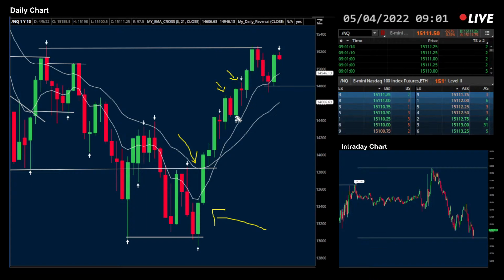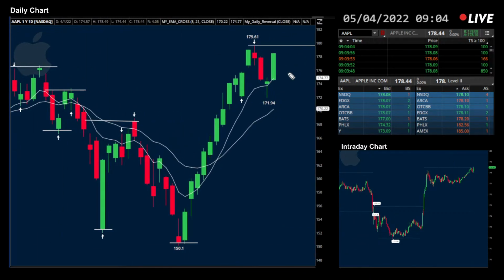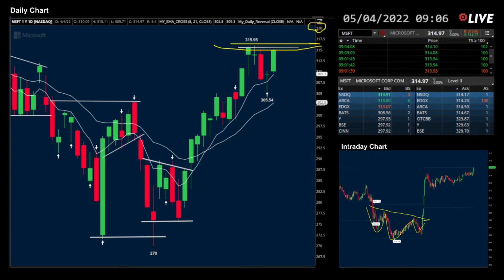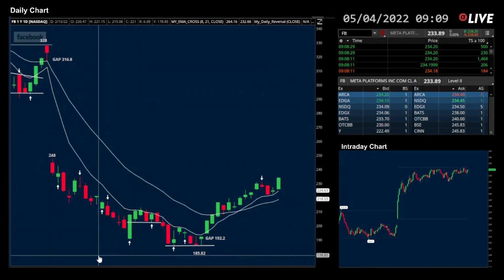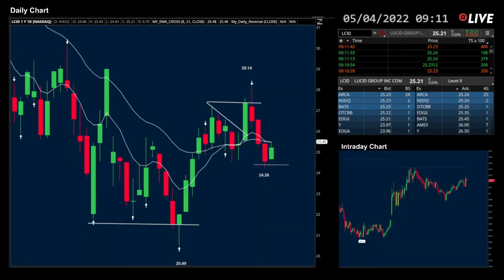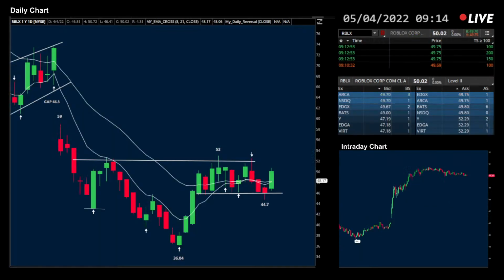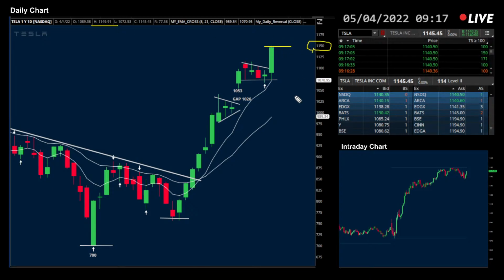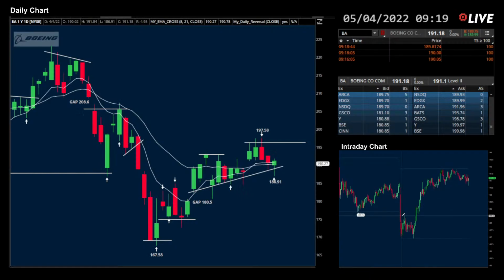[9AM Briefing] Stock Options PreMarket Trading - Apr.05, 2022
On Today’s Stock's PreMarket Brief:
- US Futures: NASDAQ, SP500 and Dow Jones
- Stocks mentioned: AAPL, AMD, BA, BABA, FB, HOOD, IWM, JPM, MSFT, NVDA, QQQ, RBLX, SNAP, SPY, TSLA, VXX